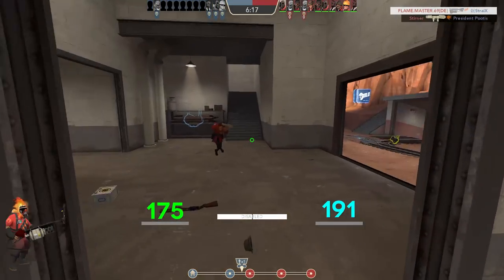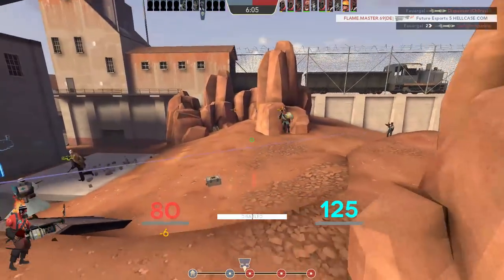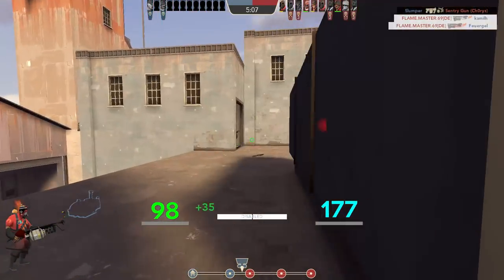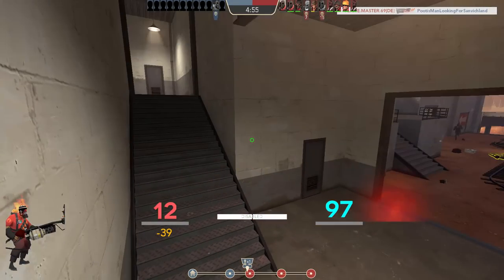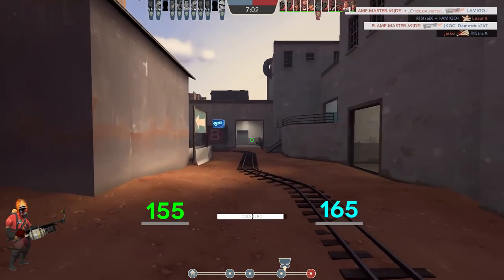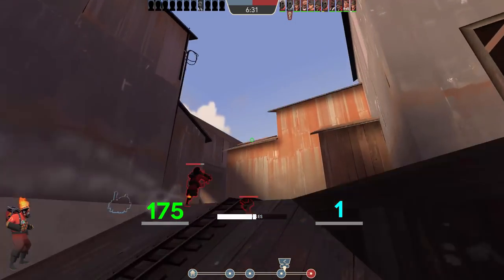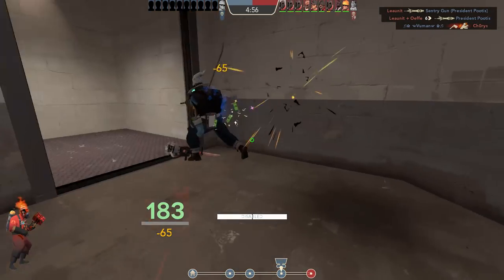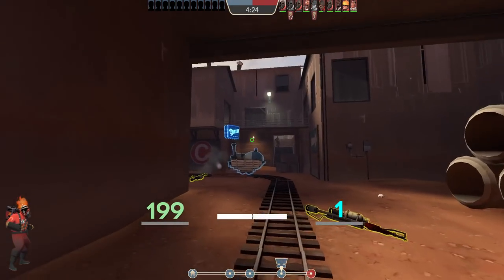TF2: Let's talk about Pyro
Hey, it's been a while since we've done non spy stuff, eh?
How about a little mmph about mmph pmmhp hmpphh hhtpmm?

Jedi's video on the flamethrower particles I keep mentioning but forgetting to link outside of the comments section:

Links
► Steam Group (Video and stream notifications)

► Discord Channel (Chat with me and other viewers directly)

Credits:
• Intro/
(used with permission)